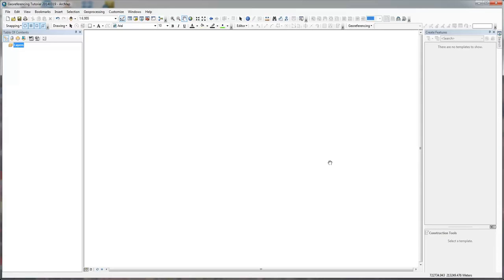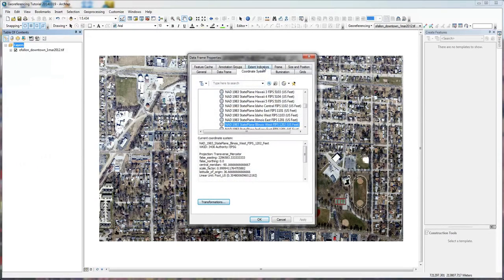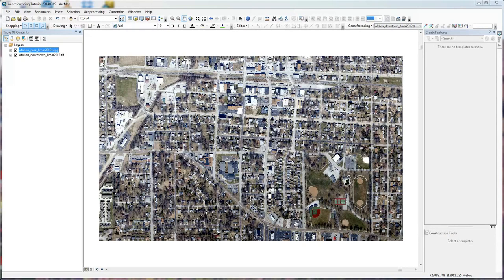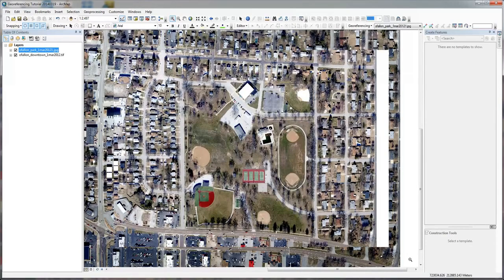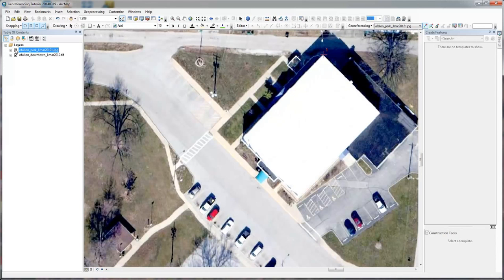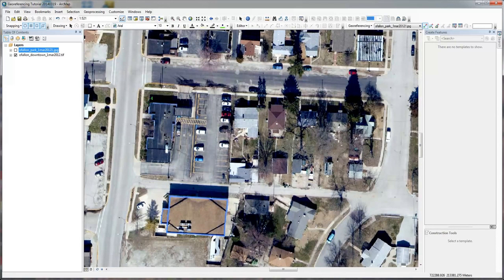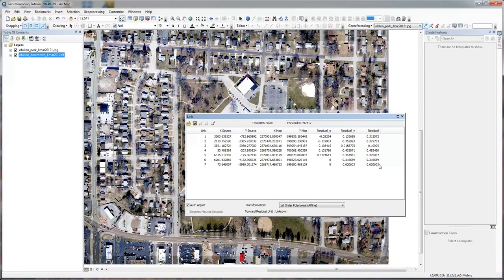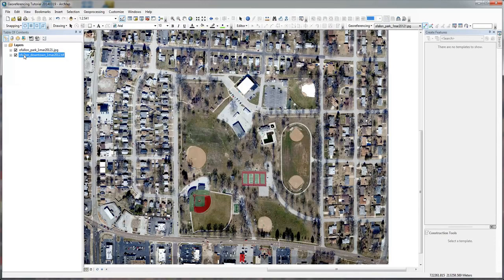Georeferencing Imagery in ArcGIS 10 1 1